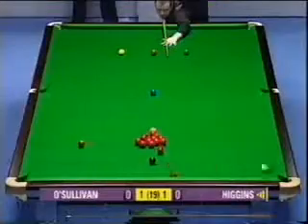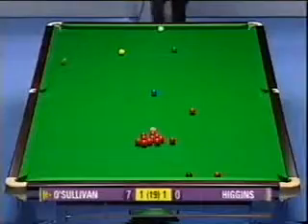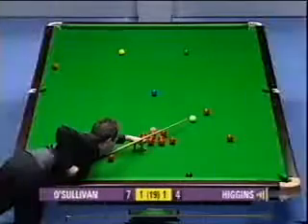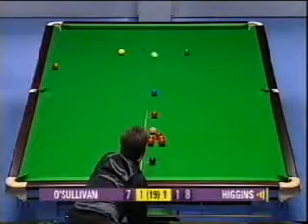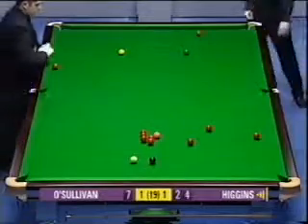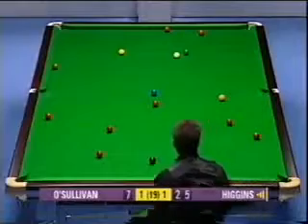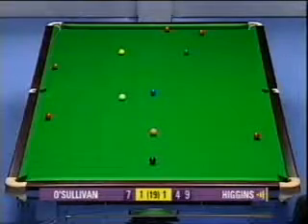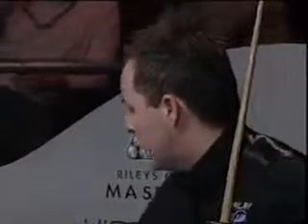Ronnie OSullivan John Higgins F3